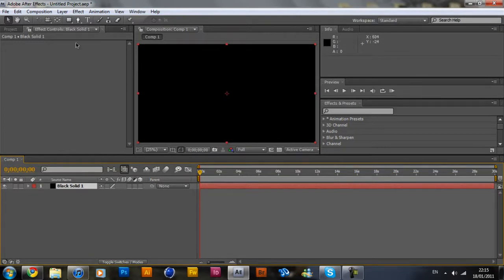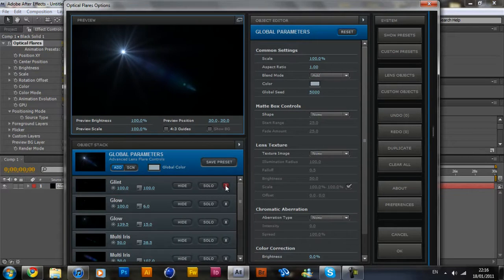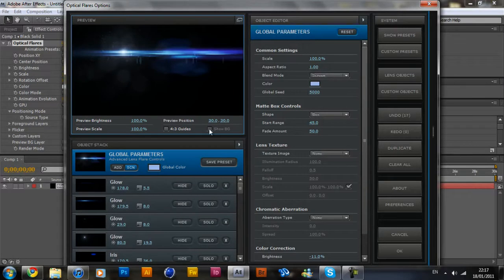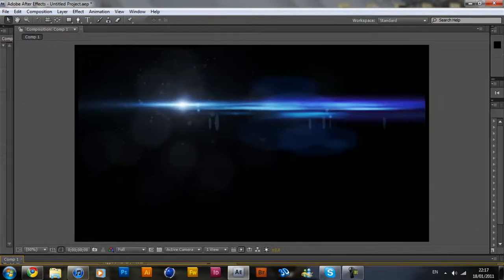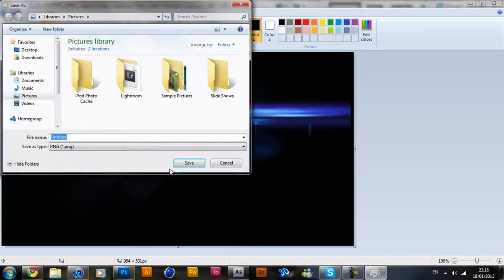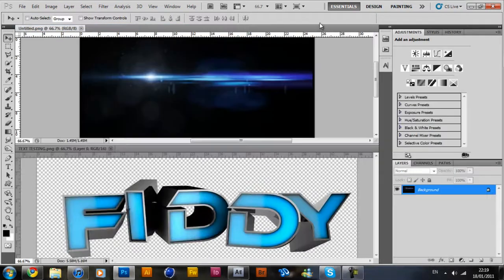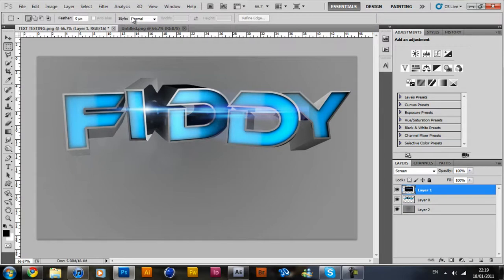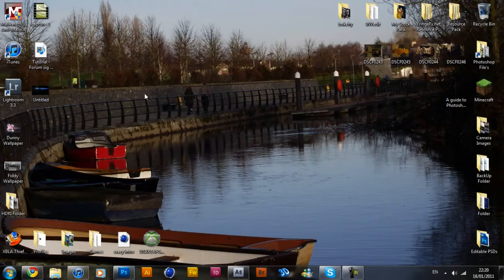Tutorial - Flares - After Effects to Photoshop - HDDesign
Another quick tutorial on the flares that alot of people seem to be using for layouts/wallpapers/text effects etc. As you can see, they are simple to do.

I can't help you to get the plug-in for free, sorry.